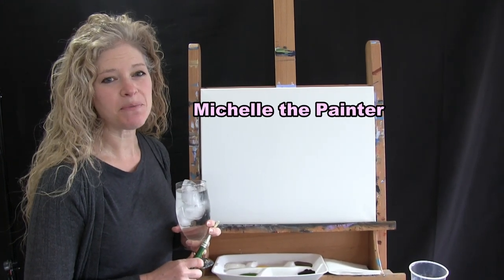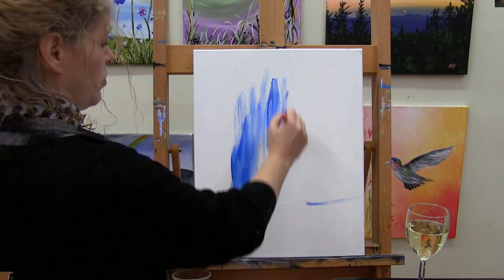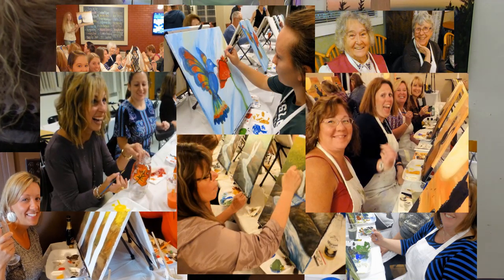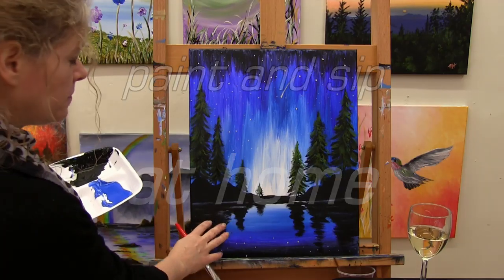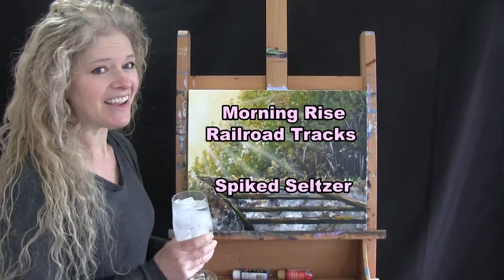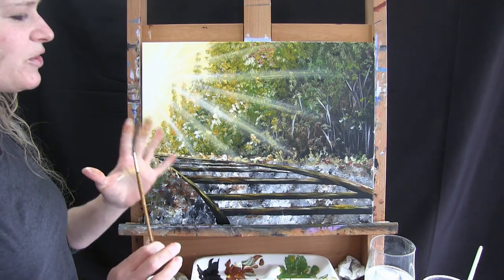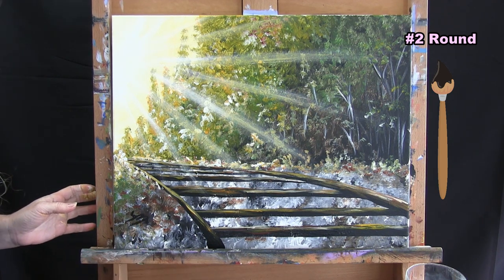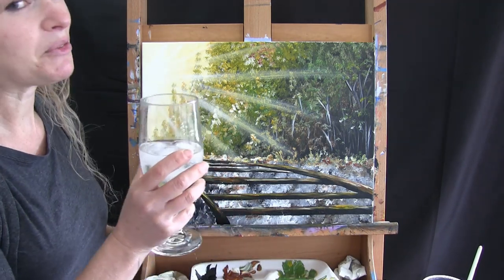Morning Rise Railroad Track | Paint and Sip at Home | step by step painting acrylic tutorial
VIDEO DESCRIPTION
This painting tutorial will take you through easy to follow, step-by-step instructions on how to create this glowing image of "Morning Rise Railroad Tracks" beaming with an early morning kiss of sunshine, nestled in the deep forest in a land filled with textures and rich colors.  Using only 3 brushes and 6 colors we'll create an impressionistic scene with high contrasting colors and natural earth tones to provide a realistic look.  You'll learn how to paint a simple scene with incredible dimension that guides the viewer through the painting!  So let's get painting and let's get sipping!

MATERIALS:
     Brushes: 1/2 inch bristle (large), #8 to #10 round (medium), #0-#2 round (small)
     Acrylic Paint: titanium white, deep yellow, burnt umber (brown), mars black, burnt sienna (rust), green oxide

STEPS:
     1. 1/2 inch bristle brush - Paint sky with yellow and white
     2. 1/2 inch bristle brush - Paint first layer of ground with white, black and brown
     3. 1/2 inch bristle brush - Paint first layer of forest with black, brown, green, yellow and white
     4. #8 to #10 round brush - Paint first layer of train tracks with black
     5. #8 to #10 round brush - Paint tree trunks and branches with black, brown and white
     6. 1/2 inch bristle brush - Finish the forest with green, yellow, white and rust
     7. #8 to #10 round brush - Paint the sunshine on the tracks with white, yellow and rust
     8. 1/2 inch bristle brush - Finish the ground with brown, rust, green, yellow and white
     9. 1/2 inch bristle brush - Paint the sun rays with yellow and white
   10. #0 to #2 round brush - Signature with black